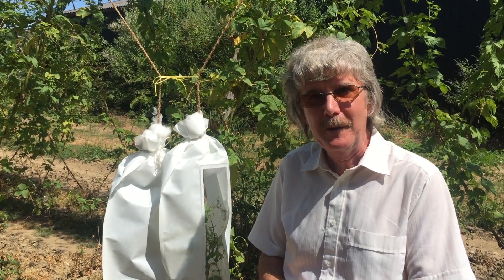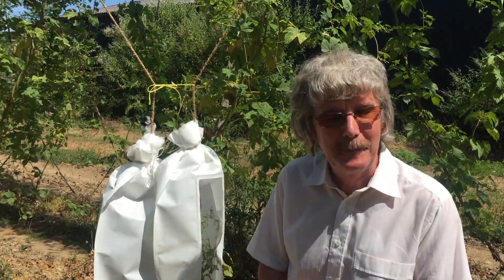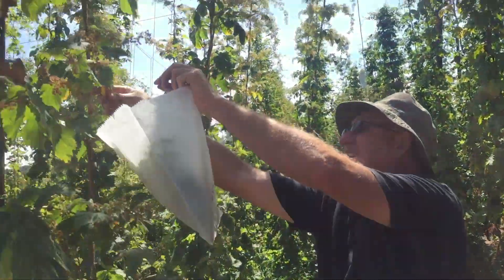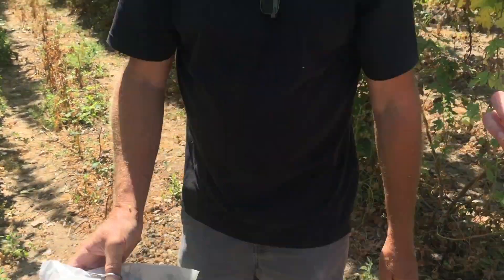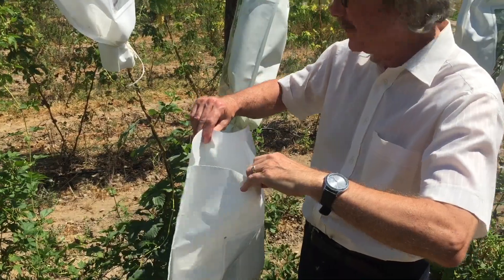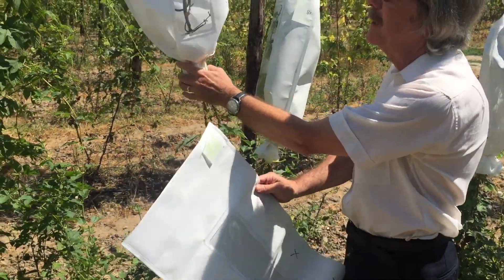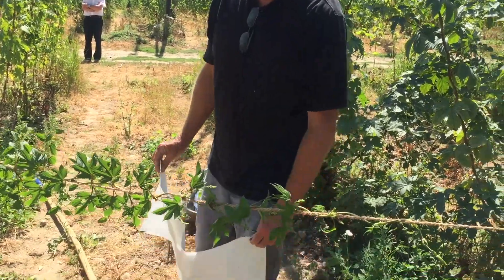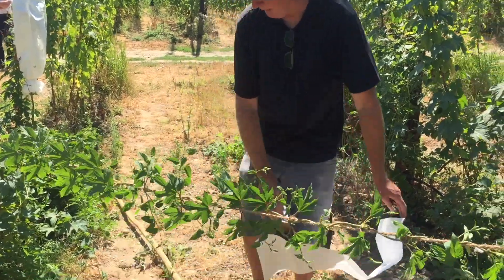British Hops Breeding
PBS International has been supplying Wye Hops Ltd, a subsidiary of the British Hop Association, with bespoke pollination sleeves for over 30 years.

Wye Hops is the vital research centre for the British Hop industry. Funding for the project comes from the British Hop Association growers and it is located amongst the commercial hop gardens at China Farm, run by Hop Farmer and British Hop Association member, Tony Redsell OBE.

In this video we meet with Dr Peter Darby, Research Director for Wye Hops Ltd, to talk about British hops breeding and how they utilise PBS products in their operations.

For more information on PBS International and our pollination control products,